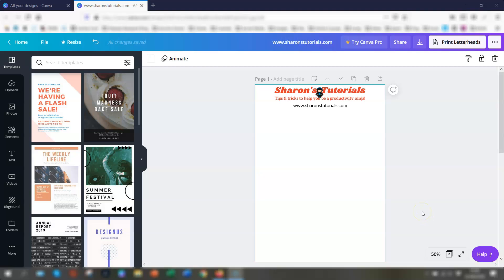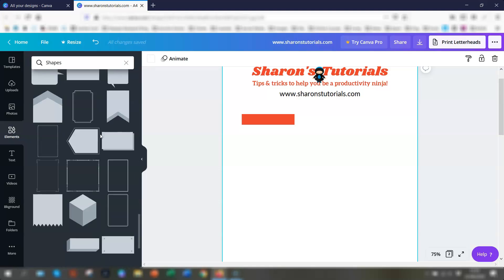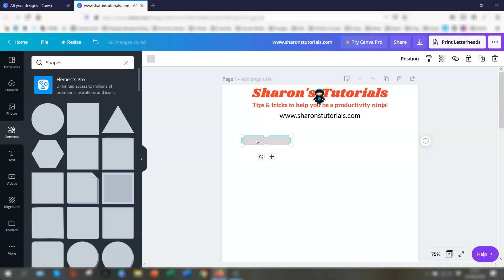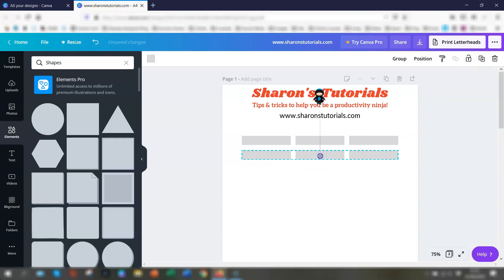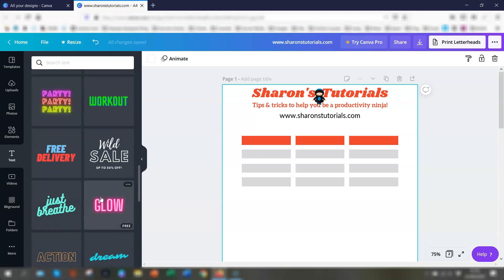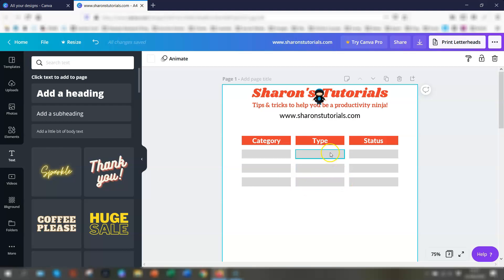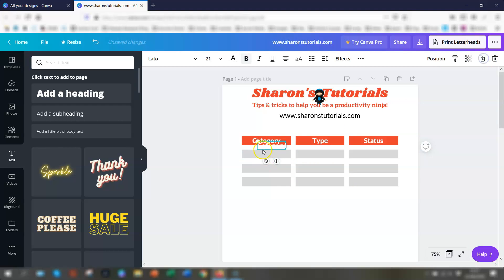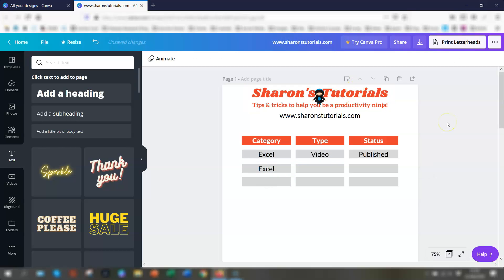How To Create A Simple Table In Canva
**UPDATED 2022** - Canva now have the Tables element (yay 🥳) so I've done an updated video which you can watch

Canva doesn't have an "insert a table button" (yet!) so in this tutorial I show you an easy way of creating your own basic table.

Sharon x

⏱️Timestamp⏱️
00:00 Intro
01:11 How to create a cell of a table in Canva
05:12 How to insert text into your table
06:01 How to format text in Canva